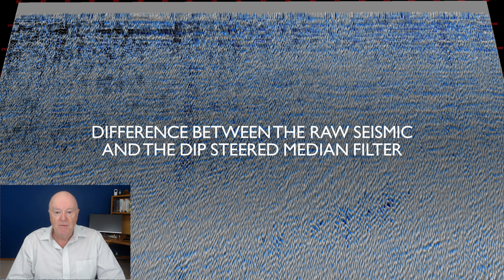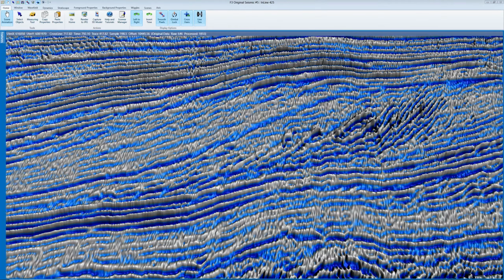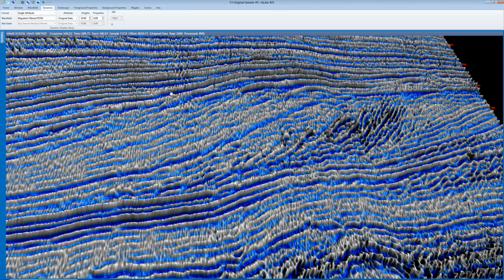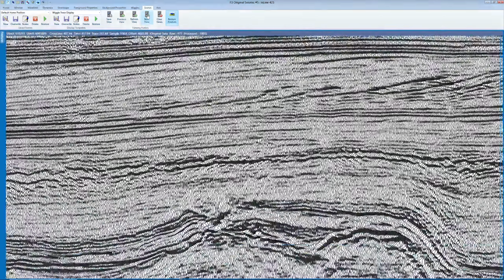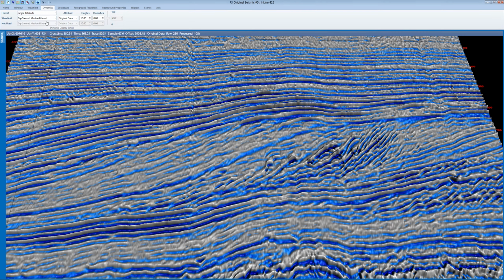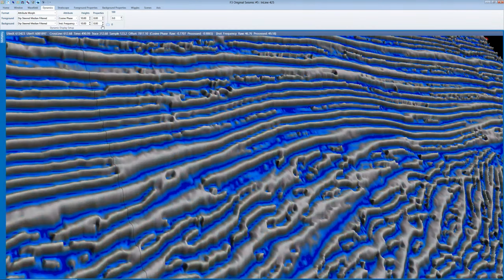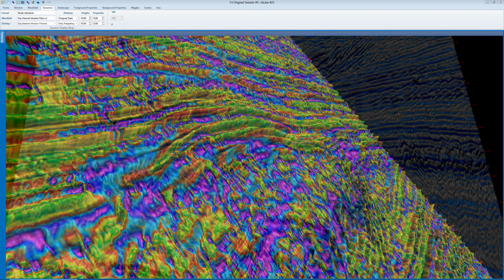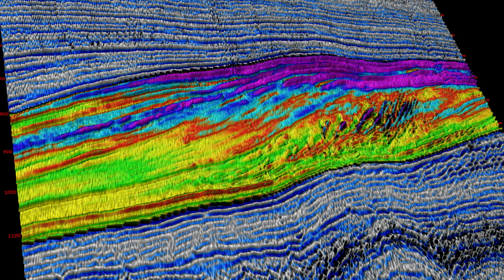Dynamic Displays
I initially called Dynamic Displays by the name Combined Attribute Displays and first presented them at the SEG Convention in 2009. You will find links to the abstract and a pdf of the presentation itself in the comments.